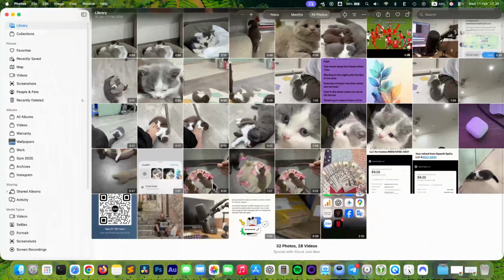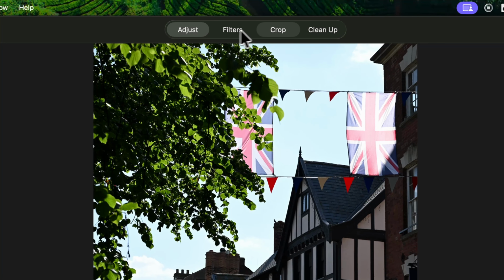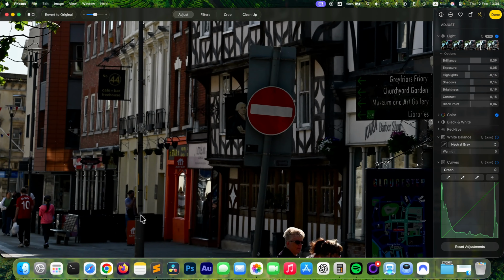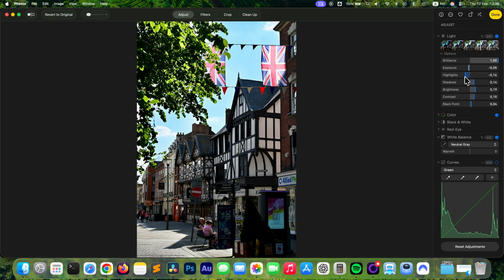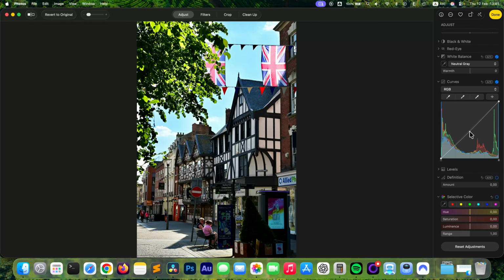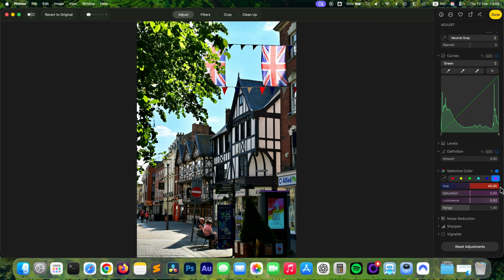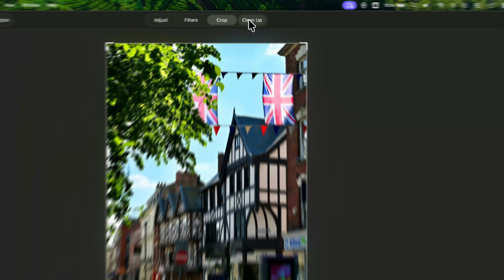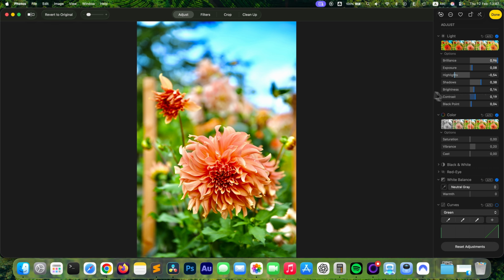How to Edit Photos on MacBook for Beginners (No Photoshop Needed) (2026 Guide)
In this video, I walk you through how to edit photos directly on your MacBook. Learn to use the "Adjust" tab, apply filters, and use the new AI Clean Up tool in macOS Tahoe. Perfect for beginners who want professional results without buying extra software.